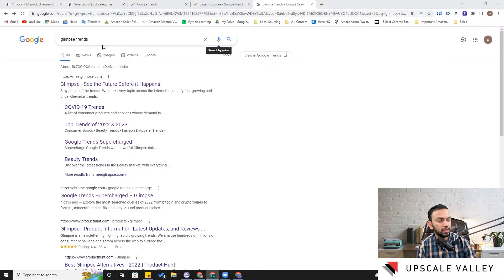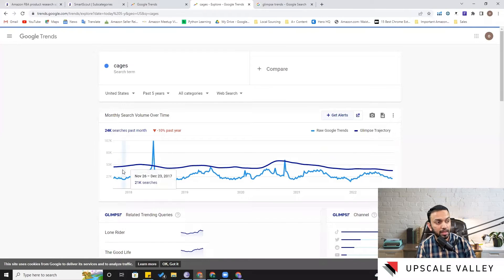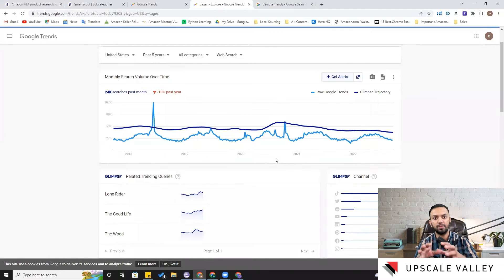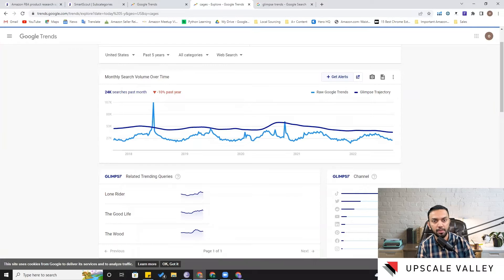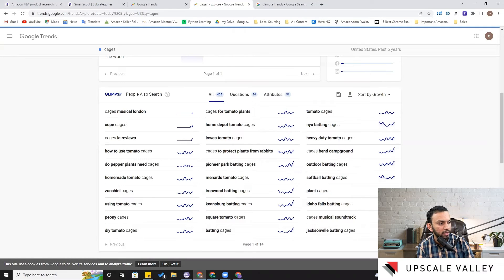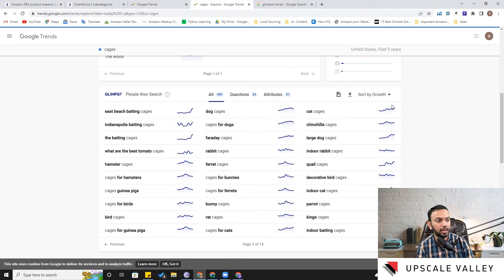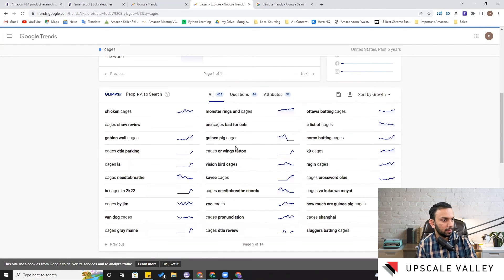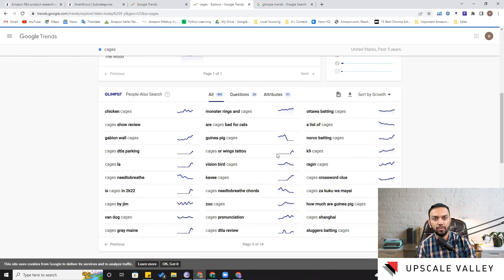How to check trends in your Niche | Glimpse | Google trends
Sharing with you guys a quick short video on how to check trends in your niche. Using "Glimpse" for this purpose. Be sure to watch video till the end to find out how you can use this tool for your amazon products. Hope it helps.
JazakALLAH

Ask me any question in the comment section.